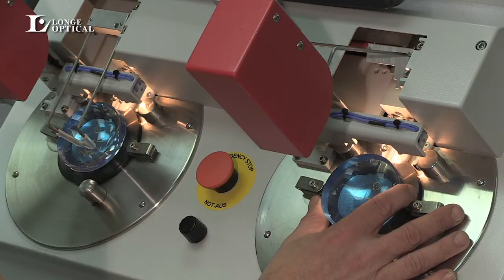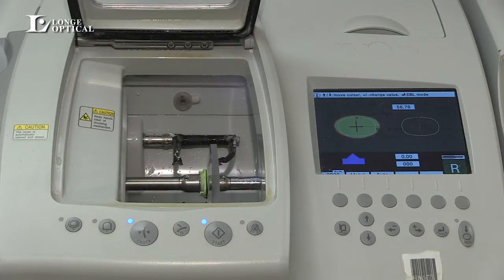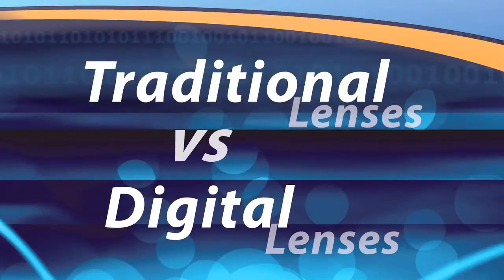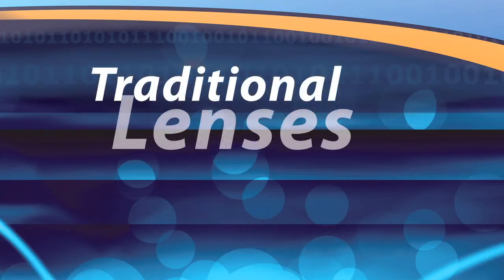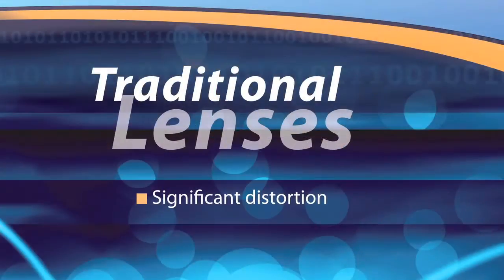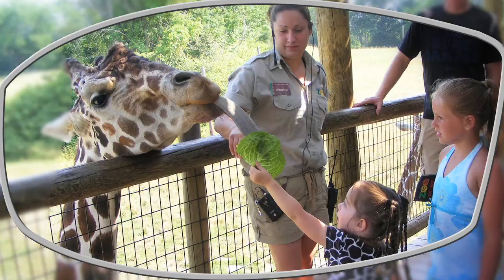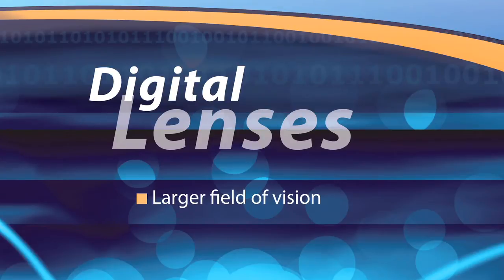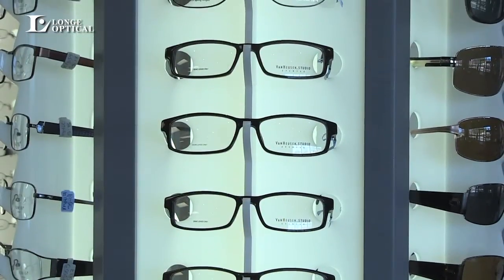Longe Optical Introduces Its ClearVu Digital™ Technology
Longe Optical is excited to unveil the next generation in eye care to the Fort Wayne region with its ClearVu Digital™ technology. Just as digital HD TV redefined the viewing experience compared to standard definition, our on-site digitally rendered lenses provide a whole new level of visual quality with images and colors that look more vibrant.